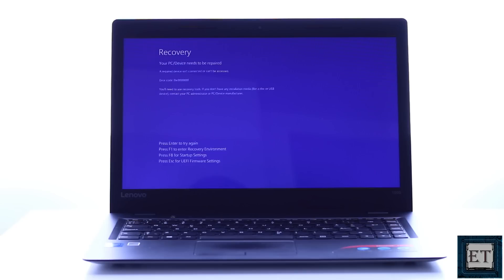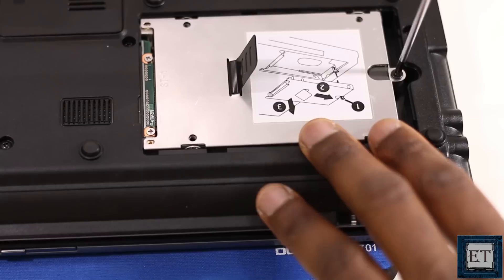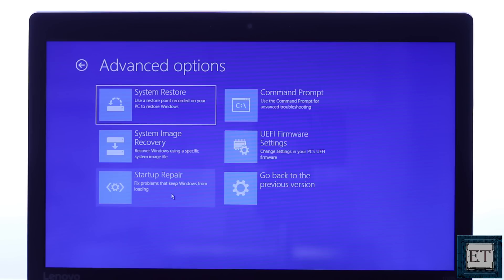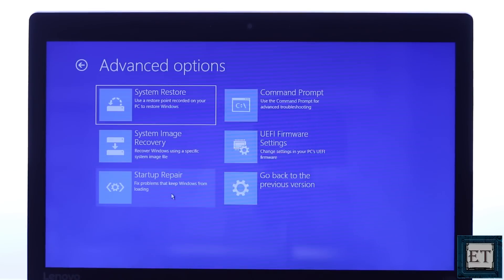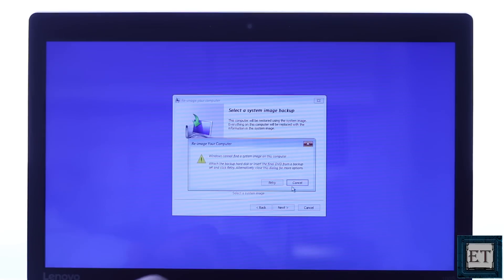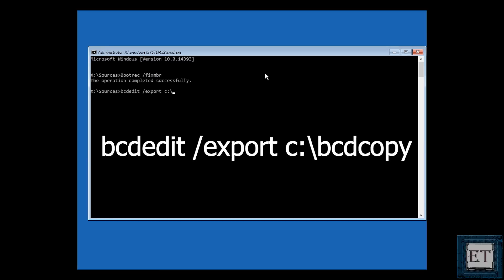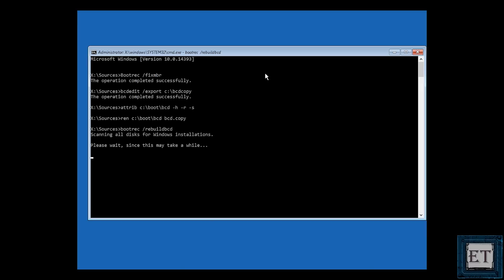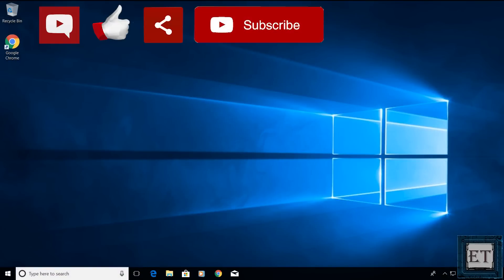Blue Screen of Death (BSoD) Windows 10,8,7 - A Required Device isn't Connected (0xc000000f)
Here's how to troubleshoot Blue Screen of Death (BSoD) in Windows 10,8,7 (0xc000000f).

✅ For updated instructions, you can read the text version of this tutorial on our

► How to Fix Automatic Repair Loop in Windows 10 – Startup Repair Couldn't Repair Your PC:

In this tutorial, I demonstrate three possible ways to fix the Blue Screen of Death Error in Windows 10. These three methods correspond to three of the possible causes of this error. The error message says Recovery, Your PC or Device needs to be repaired, a required device isn’t connected or can’t be accessed, and the error code is 0xc000000f.

1. Verify that the drive where you have your Windows operating system is properly connected and accessible. Especially if you’re using multiple storage drives, you should ensure that all the drives present at the time you installed windows are all properly connected and accessible.

2. Run a system restore. To apply this fix you will need to have a bootable USB stick with Windows 10 installation files stored in it. Boot from the USB and run a system restore or recovery as shown in the video.

3. Using the Bootrec utility tool provided by Microsoft for troubleshooting and potentially fixing errors that are preventing your computer from booting up.

🎶🎶 𝐁𝐀𝐂𝐊𝐆𝐑𝐎𝐔𝐍𝐃 𝐌𝐔𝐒𝐈𝐂